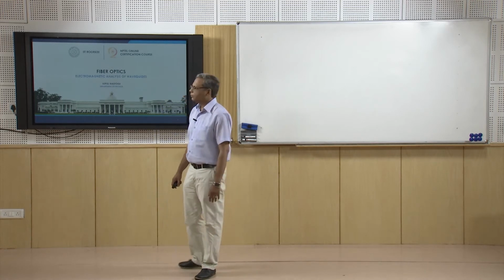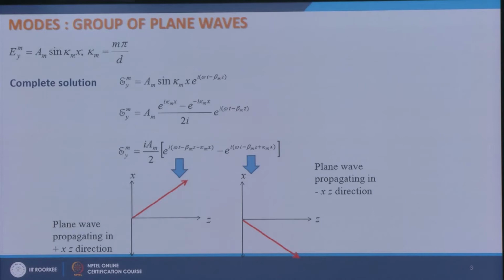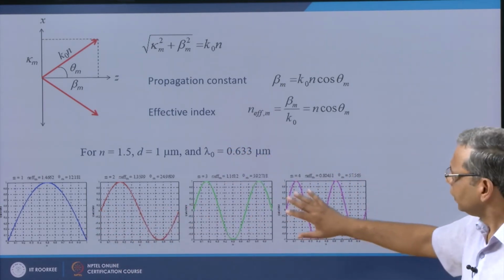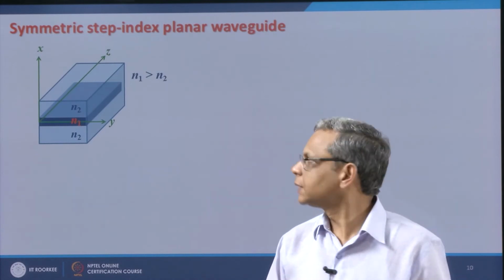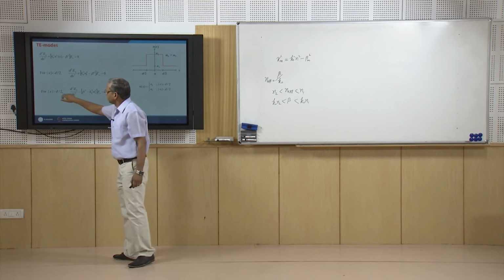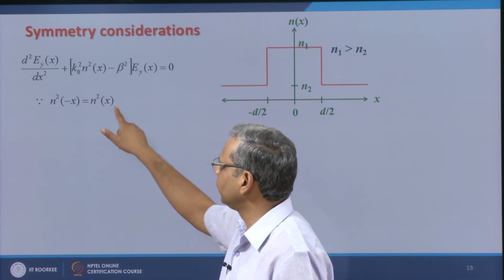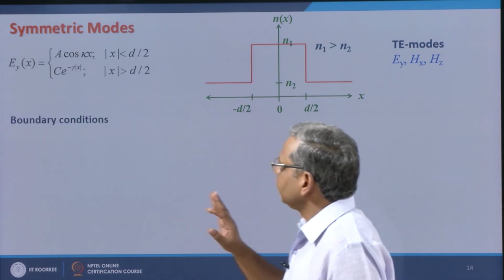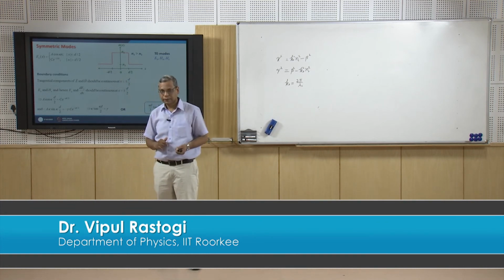Electromagnetic Analysis of Waveguides - II